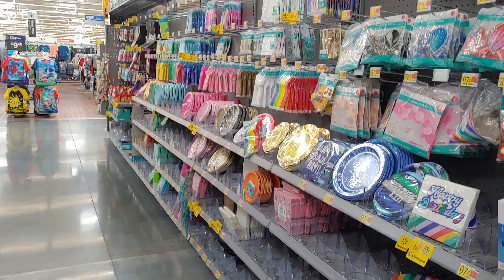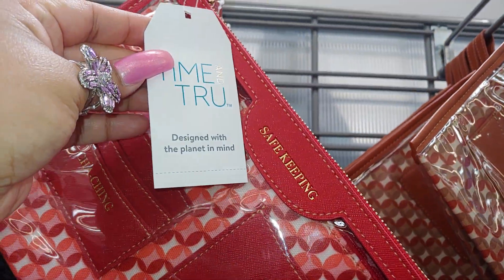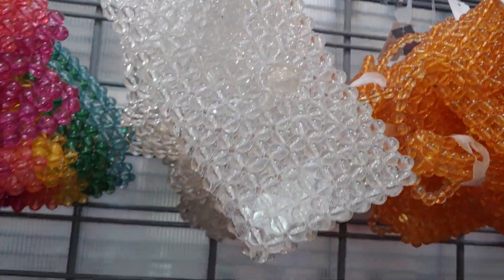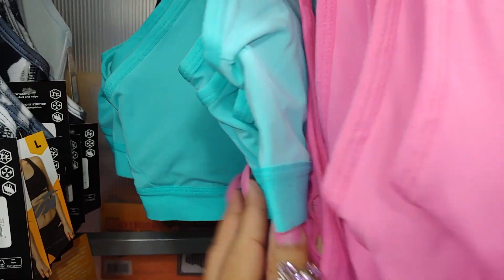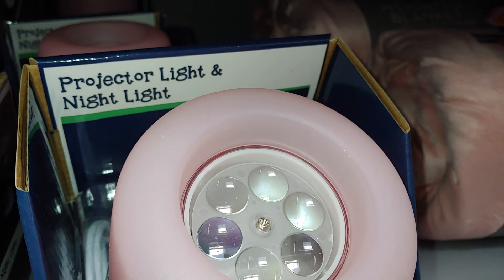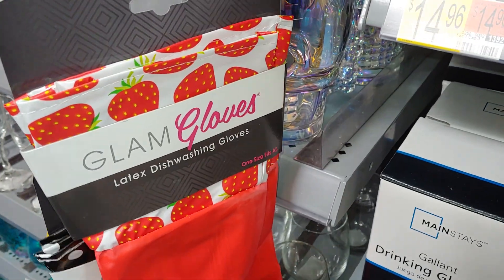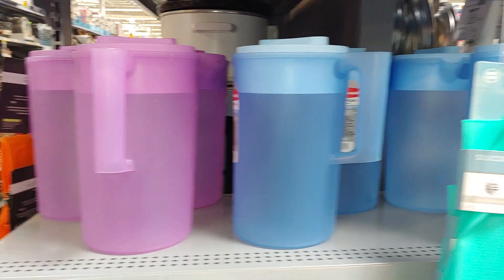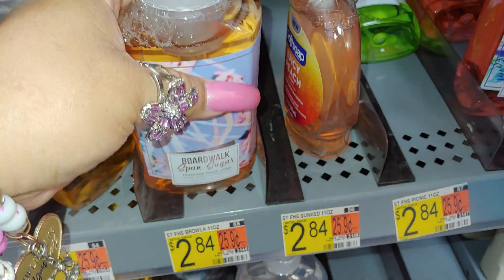NEW WALMART HANDBAGS/KITCHEN ITEMS & SO MUCH MORE 2022💐🌸🌻🌺⭐